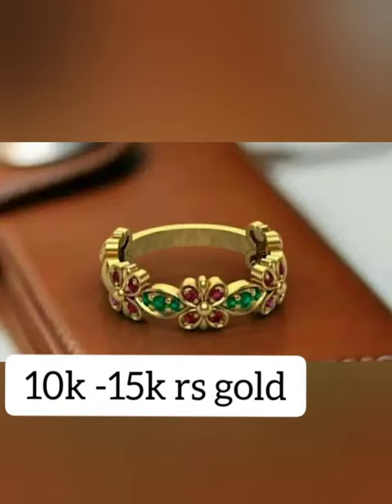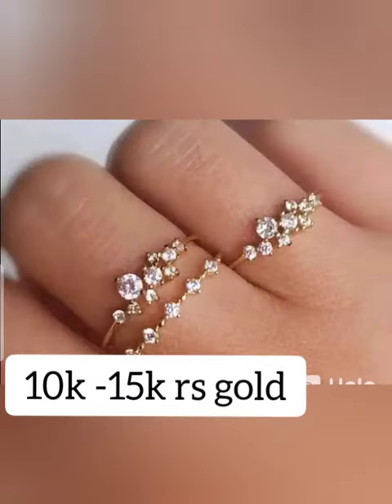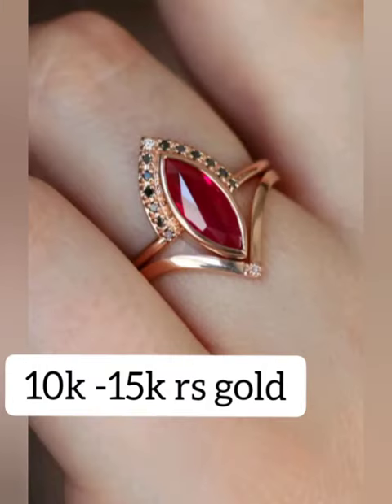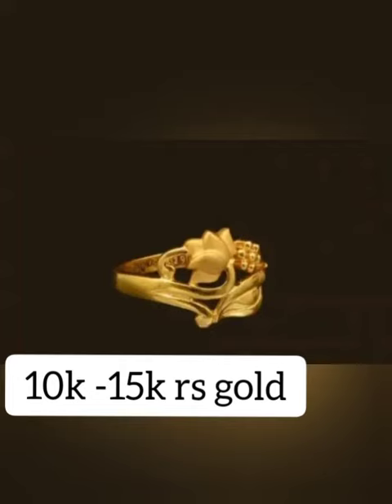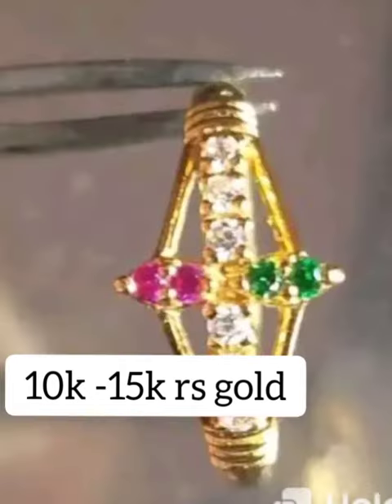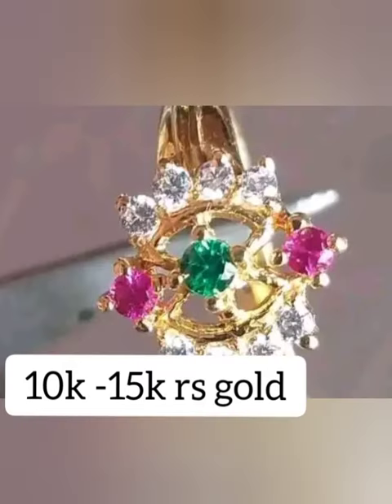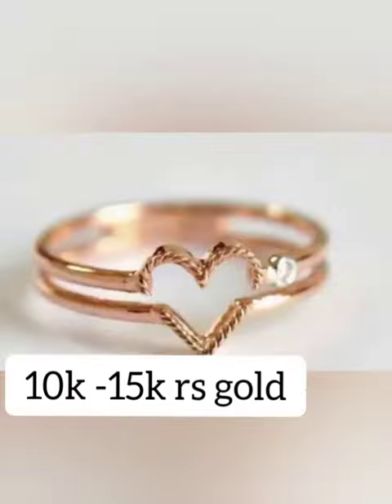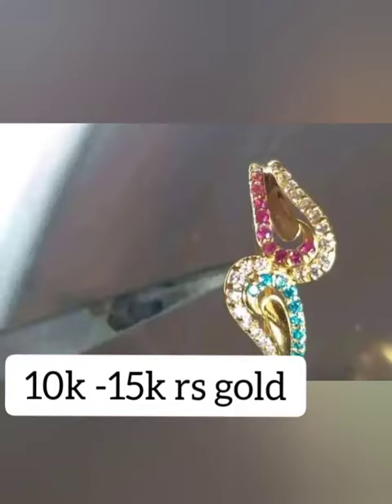Latest gold collections rings 10k-15k rs trending designs